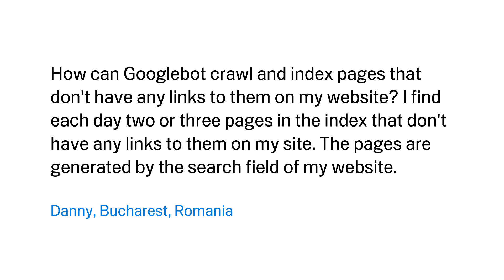How is Google finding pages which don't have any links to them?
How can Googlebot crawl and index pages that don't have any links to them on my website? I find each day two or three pages in the index that don't have any links to them on my site. The pages are generated by the search field of my website.

Danny, Bucharest, Romania